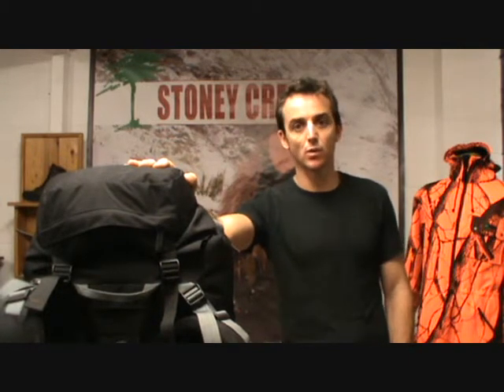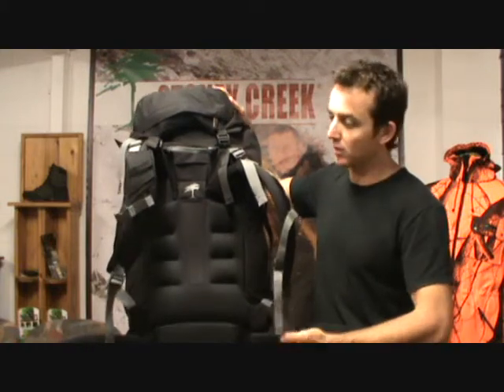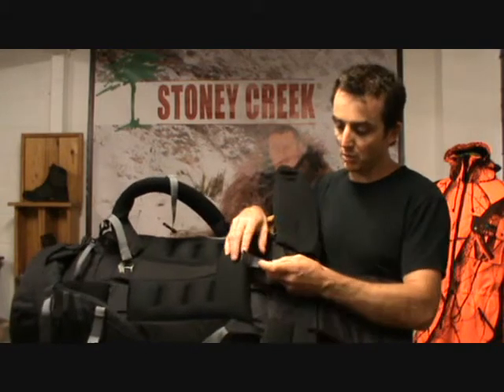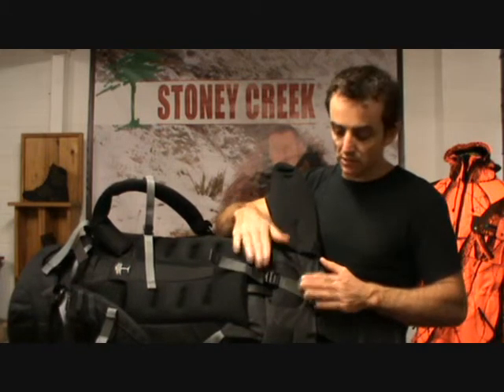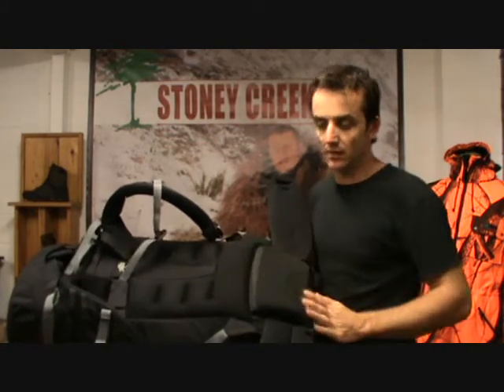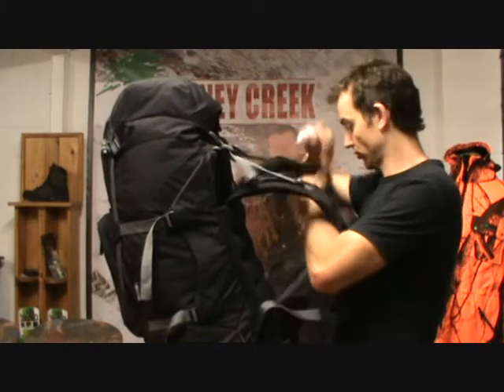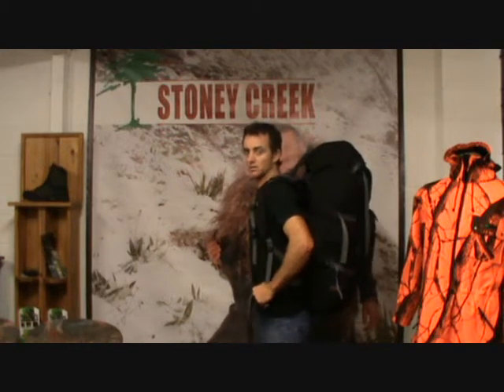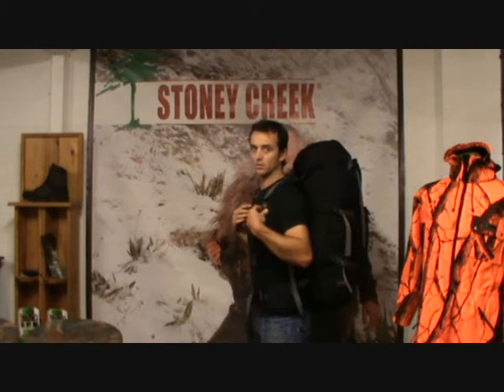Pack Fitting movie.wmv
How to adjust and fit a Stoney Creek pack.  Stoney Creek designed in New Zealand.